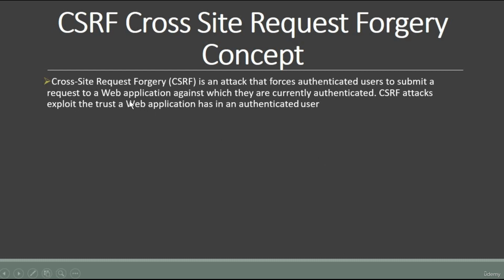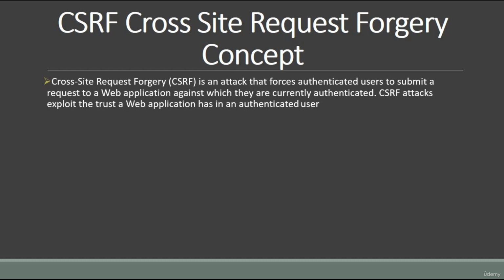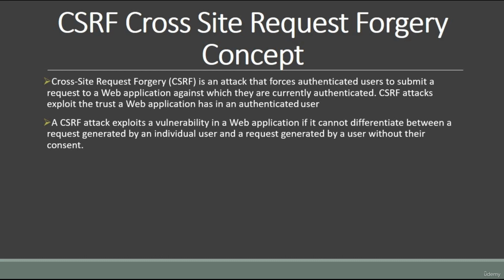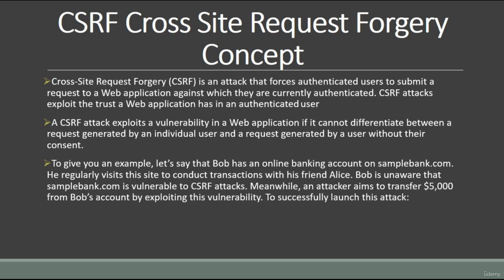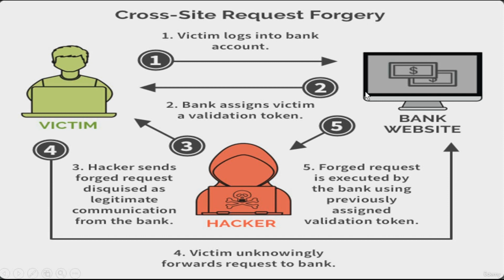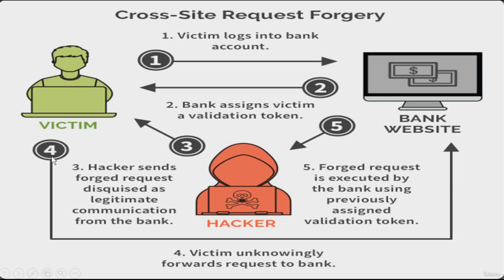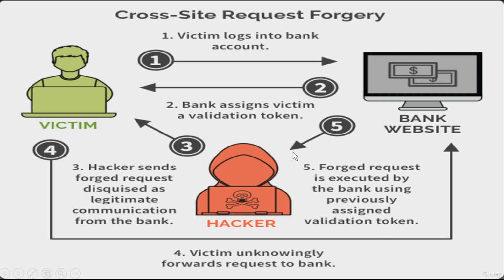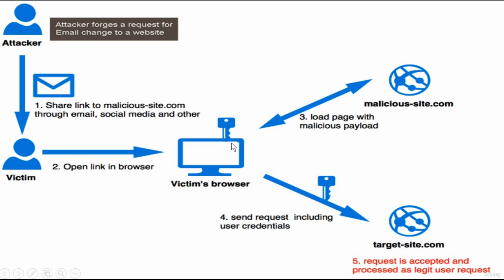#25 | CSRF Concepts | Bug Bounty Offensive Hunting